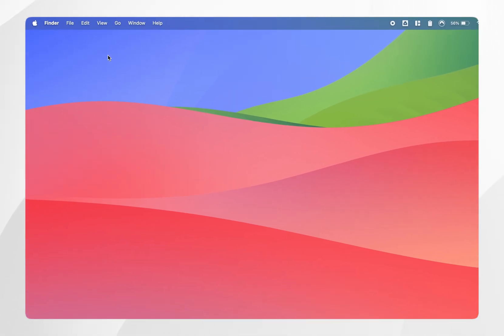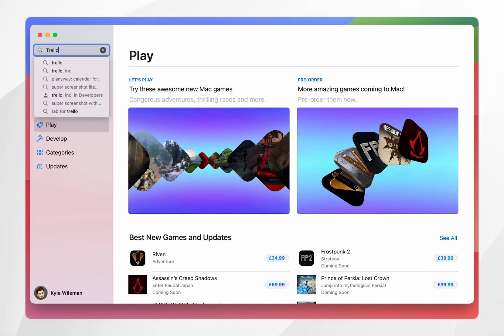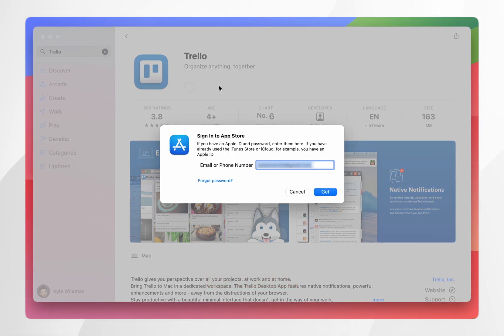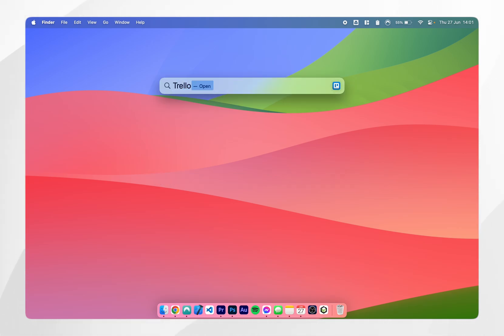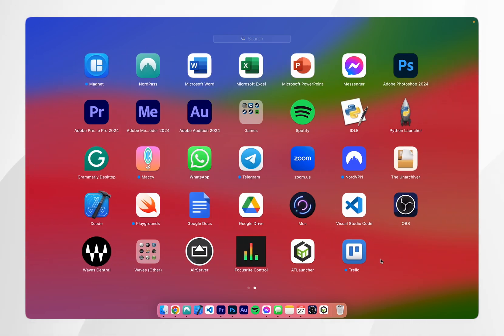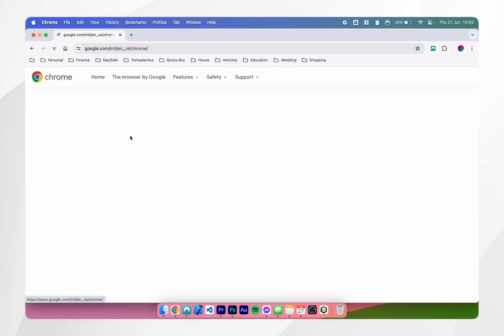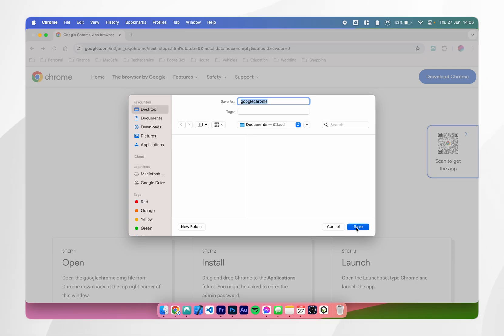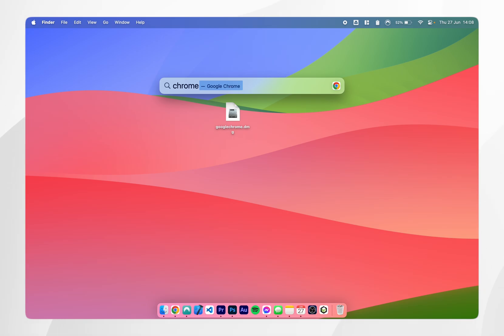How To Download and Install Apps On Mac | Easy Guide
Today, you will successfully learn how to download and install applications and programs to your Mac. This guide will show you two main methods, the first method is downloading apps from the app store. The second method will show you how to download apps from the internet.